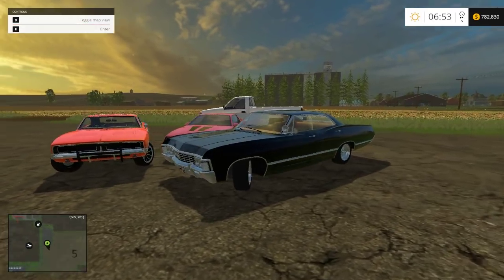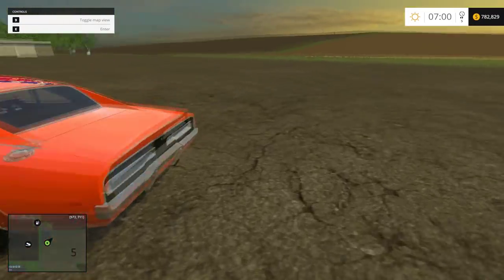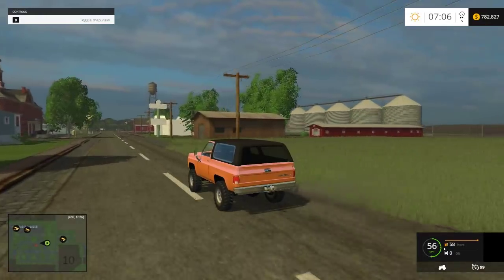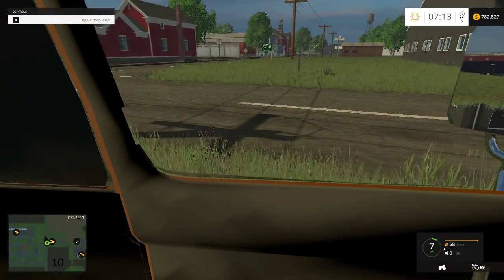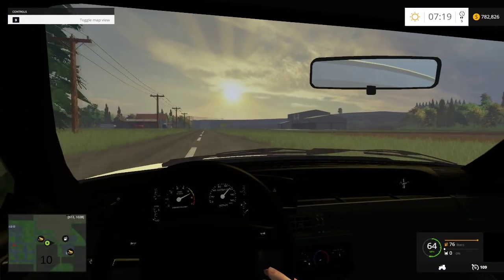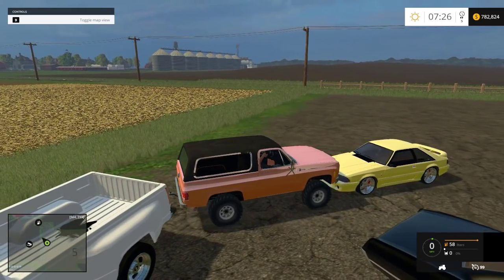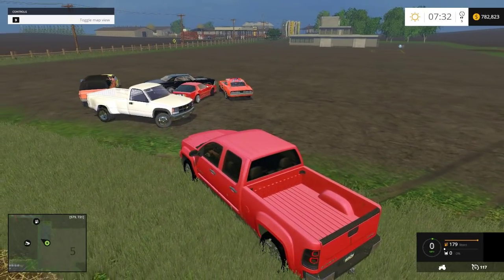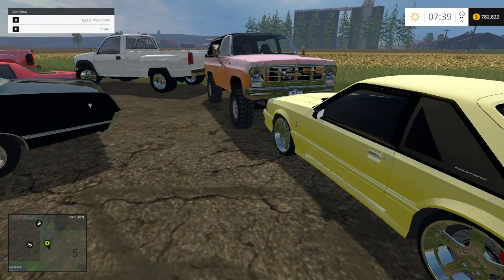Farming Simulator 15: Ep. 7: KingMerc Release! (Blazer, Mustang, and Sierra)